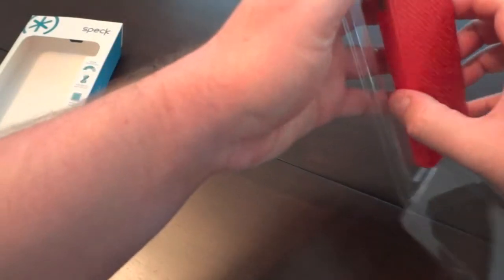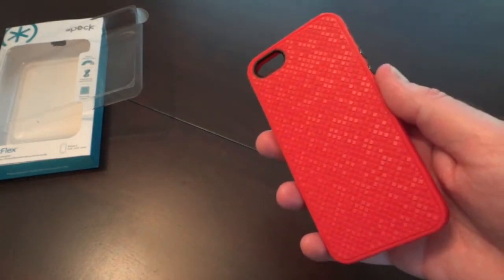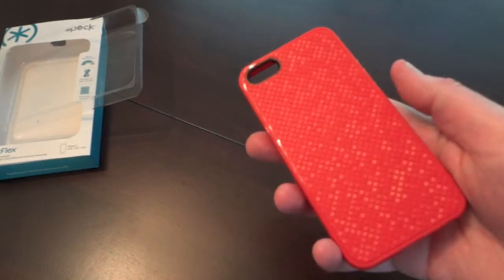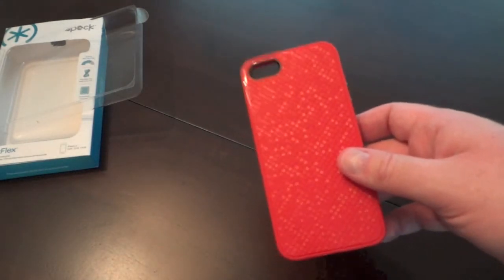Speck Smartflex for iPhone 5 - Review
This week I'm taking a look at the Speck Smartflex! It's more or less the same thing as the Pixelskin HD save for a new texture on the backside and glossy buttons. So, my Pixelskin HD review very much so applies to this product as well. This case is web exclusive and will run you $29.95. Thanks all and enjoy!